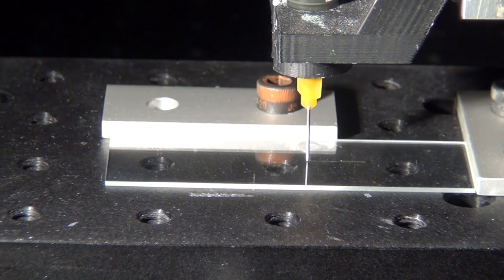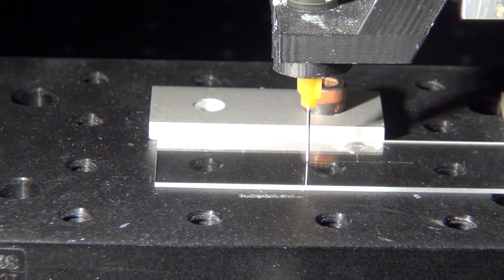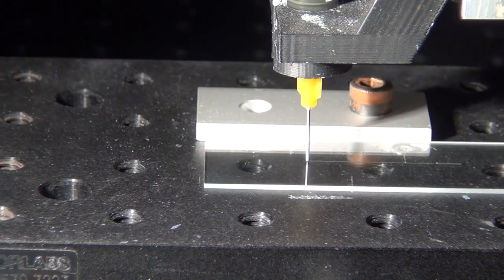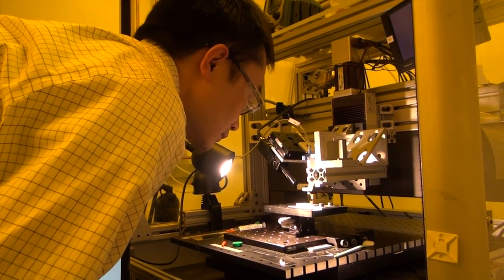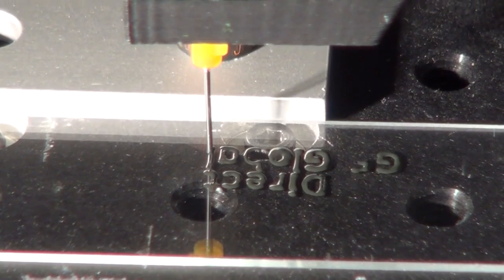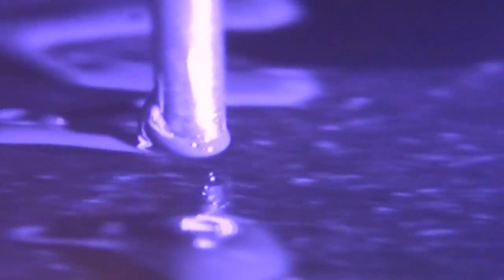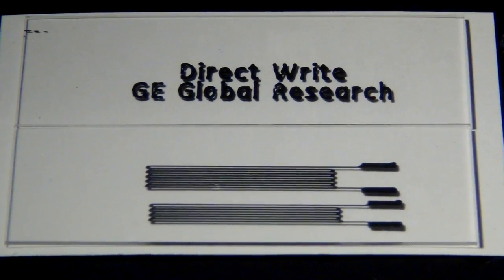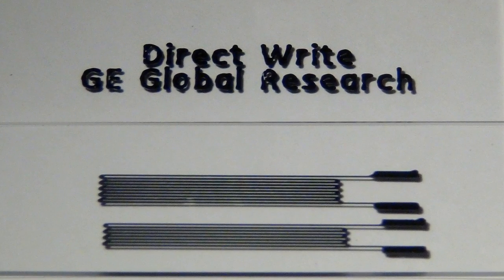Direct Write: An Additive Manufacturing Technology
Introducing another additive technology GE researchers are working with..."3D Inking" or Direct Write. This technology could allow us to print sensors directly onto parts, so that we can get them into parts of our products where conventional sensors won't work or fit. That way we can collect more data and information to perform real-time analytics and condition monitoring for our customers, which ties in with our efforts around the Industrial Internet.